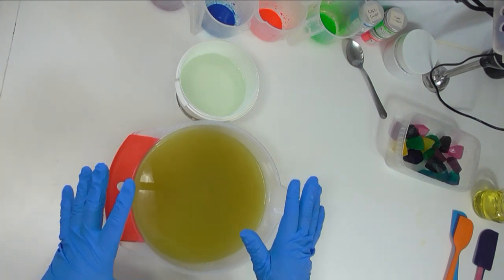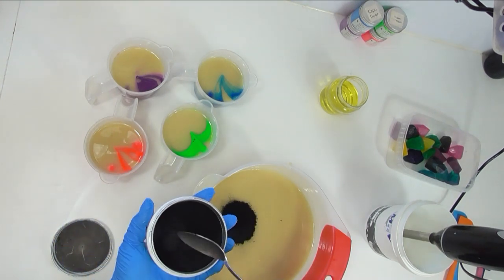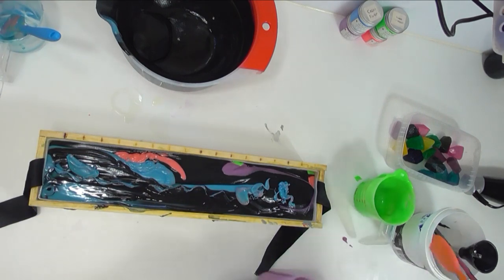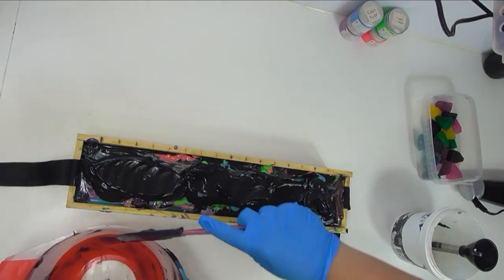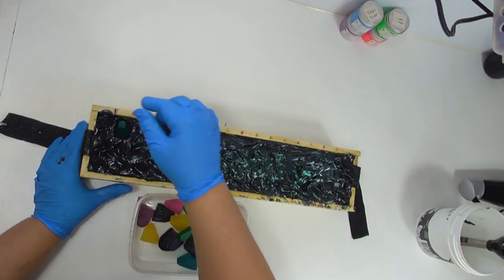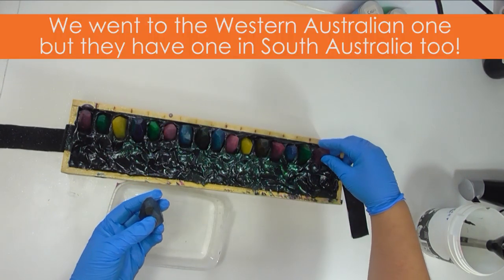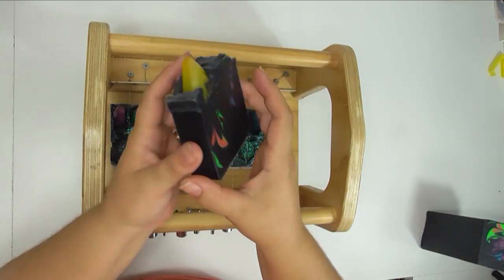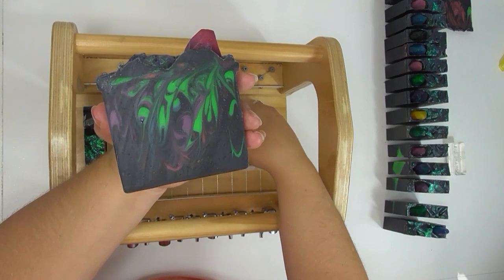Sparkling Energy Cold Process Soap - with soap gemstones | Soy and Shea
I haven't used my neon colours for a while, but this bright, energetic fragrance just begged for bright vibrant colours.  To make the colours "pop", the base of this soap is coloured with Activated Charcoal and forced to gel. The soap gemstones from the midweek video really stand out on the black soap.

Watch out for pictures of a place we visited while on holiday and it was like walking in to my dream and being about to touch and play with everything!